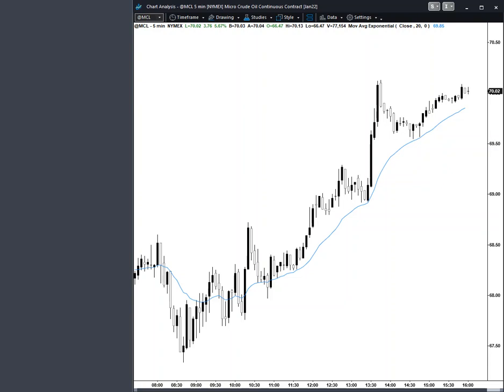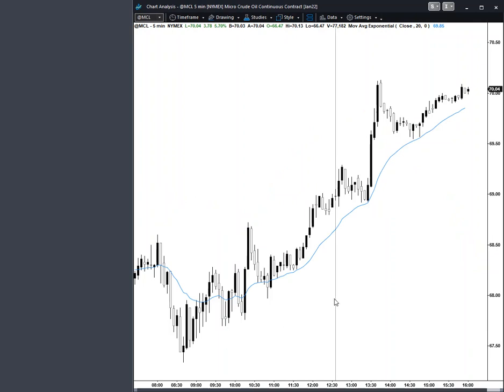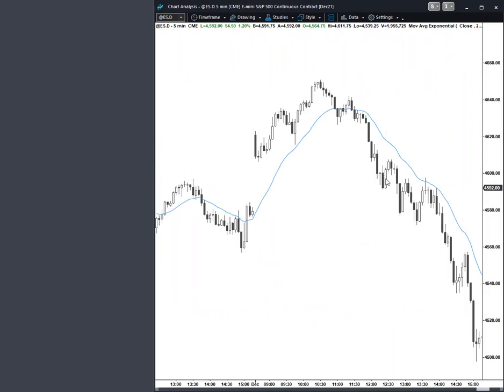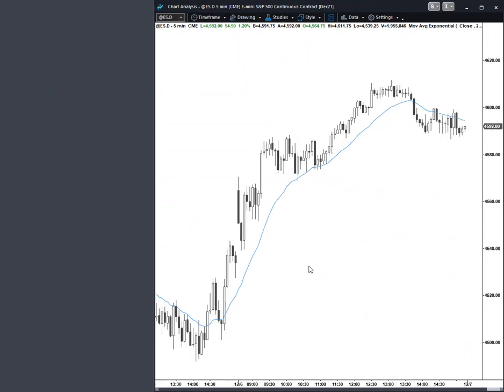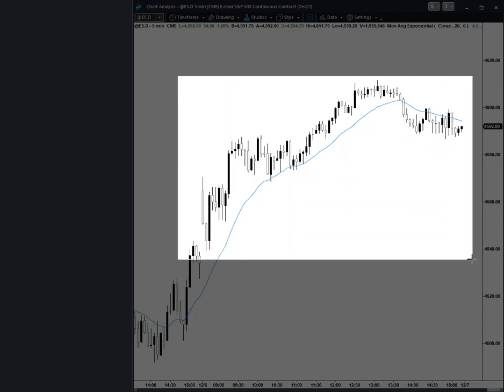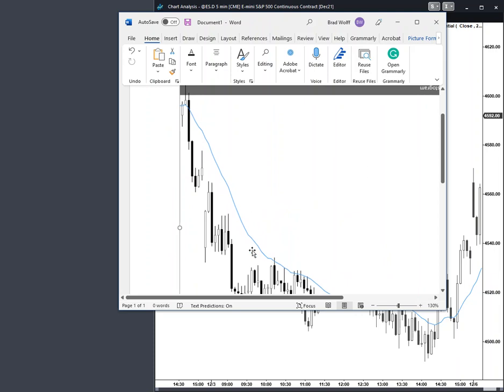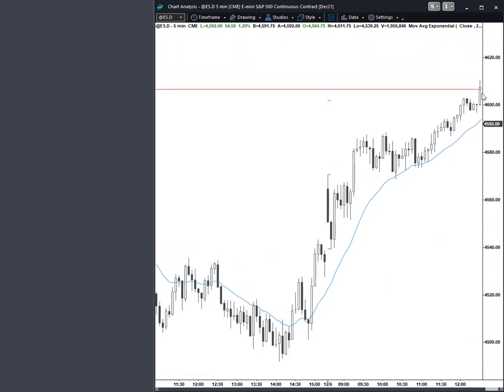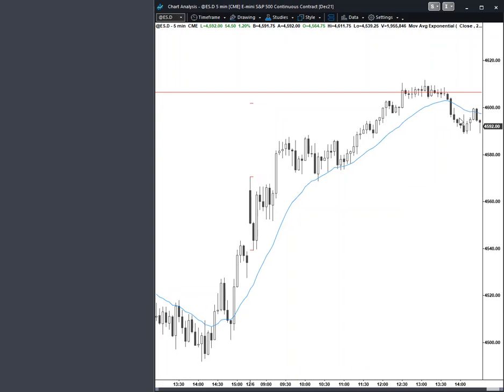Emini Review December 6, 2021